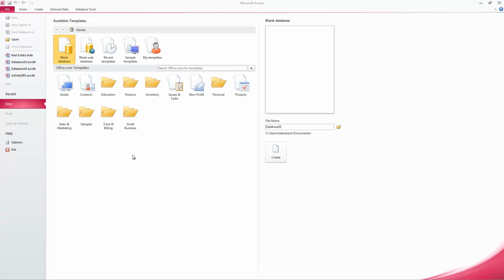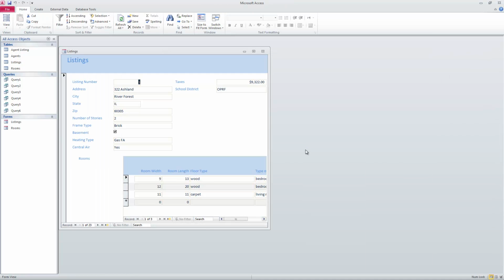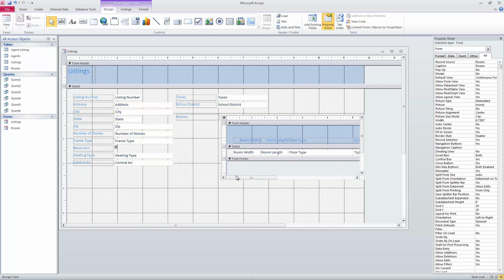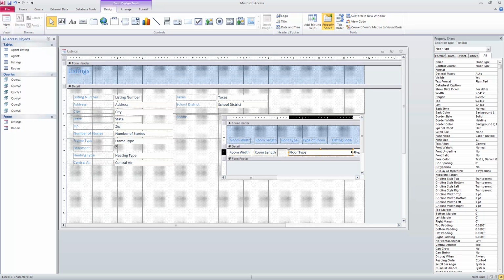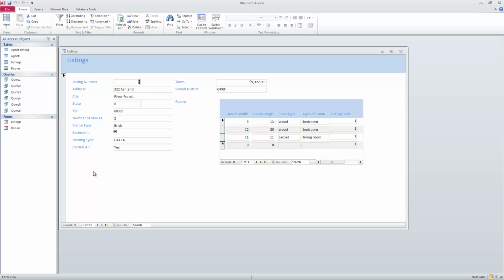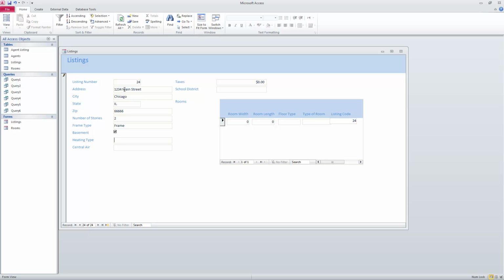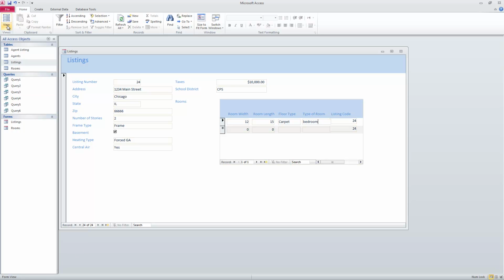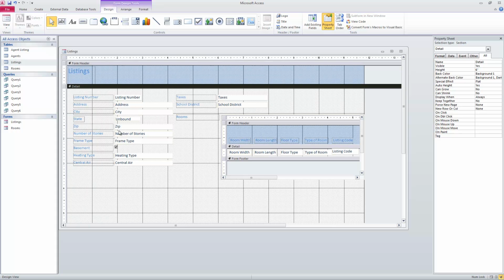Terry's MS-Access Forms Video to support Activity 6 in LSP 121 Module 4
This is Terry's video taking you through the Activity 6 Task in the December LSP 121 course, Module 4.